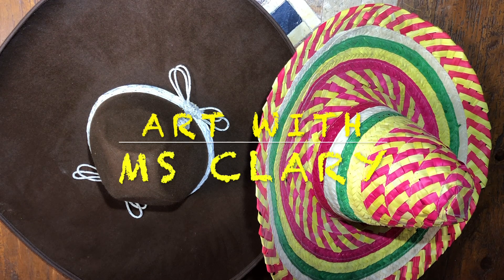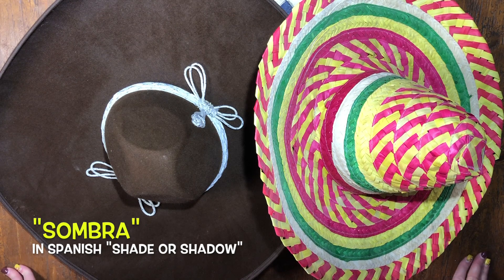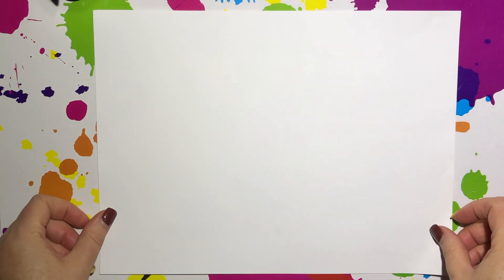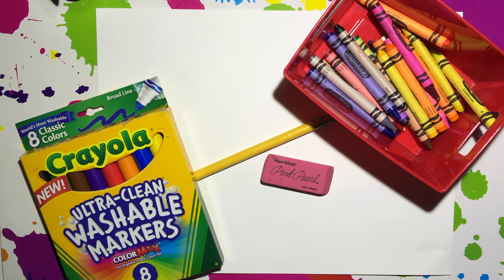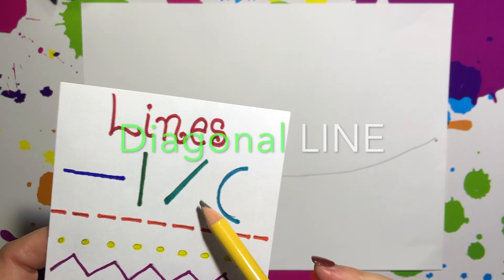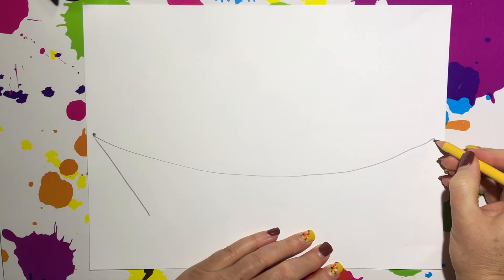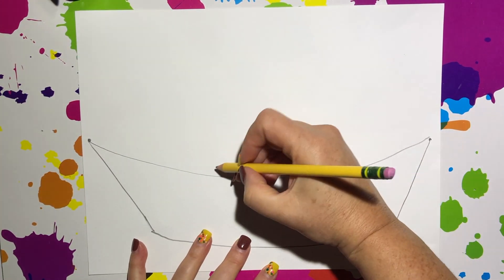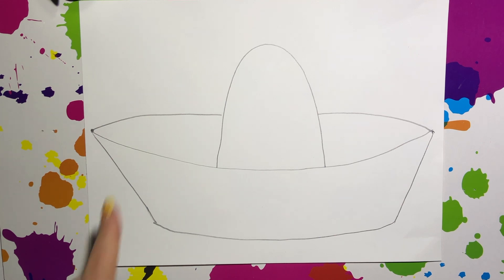Sombrero Drawing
This video is how to draw a Sombrero. It would be good for Kindergarten through Second Grade. It focuses on Repetition and Pattern. This is in celebration of National Hispanic Heritage Month.